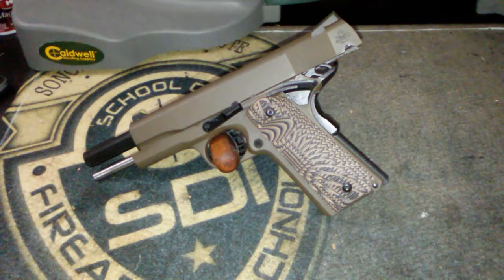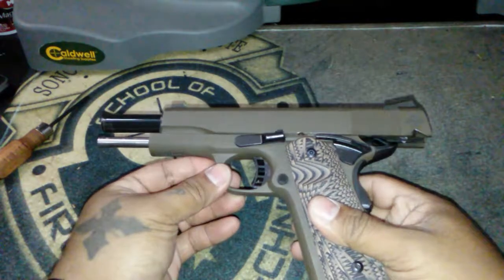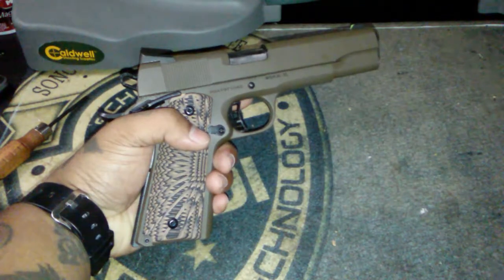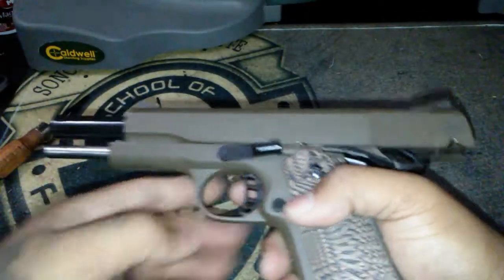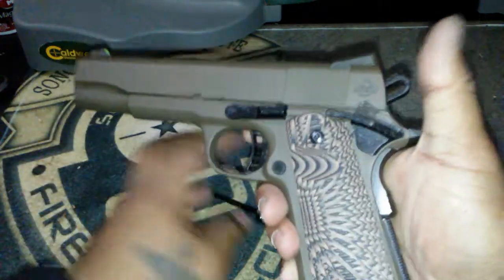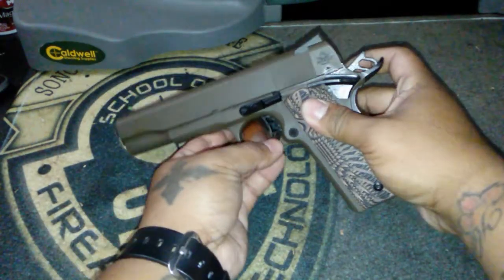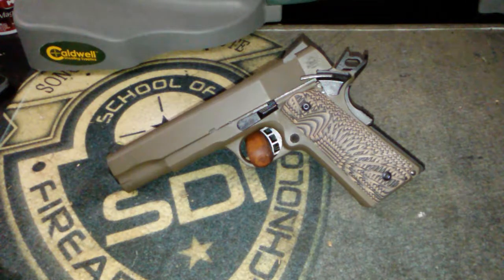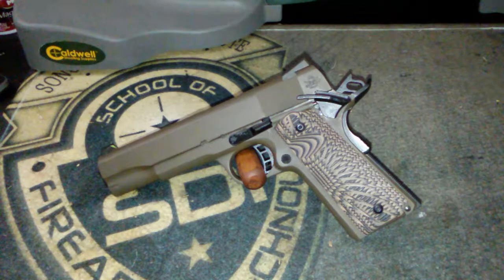Rock Island Armory M1911 A1 FS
Quick look at my RIA M1911 A1 FS that I got